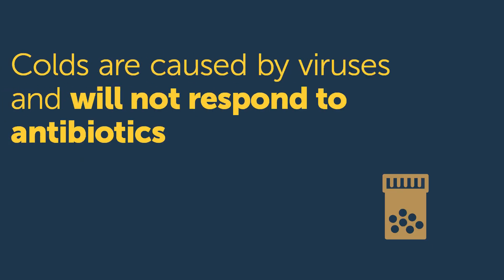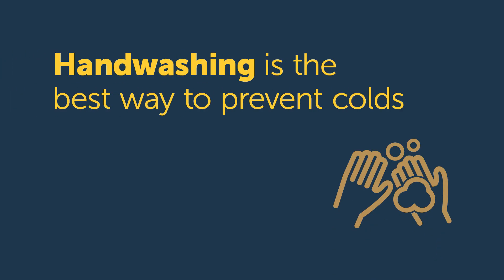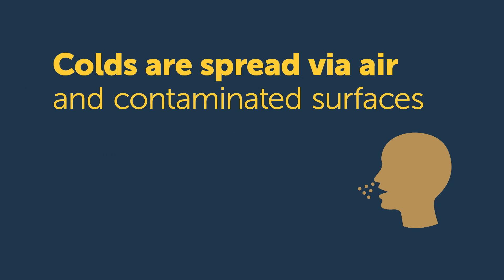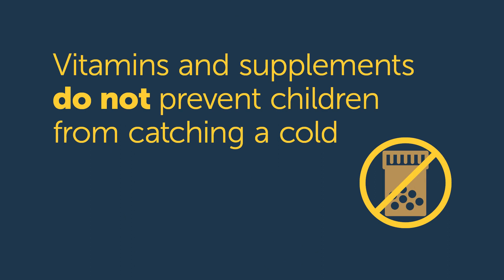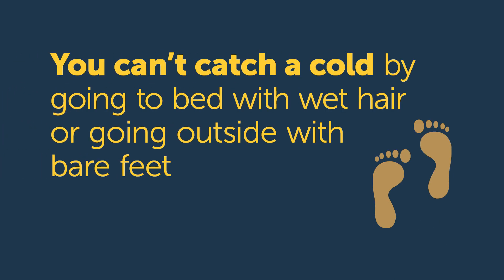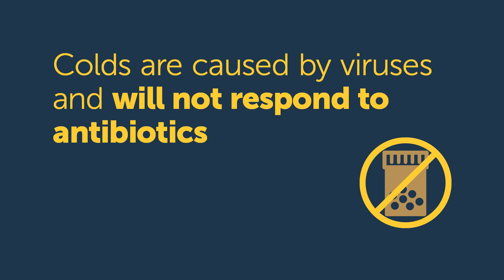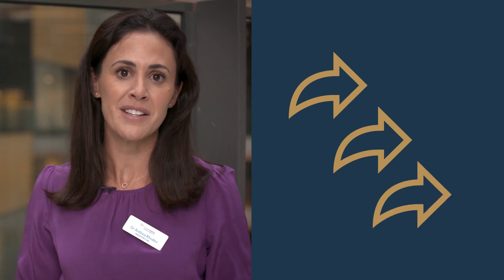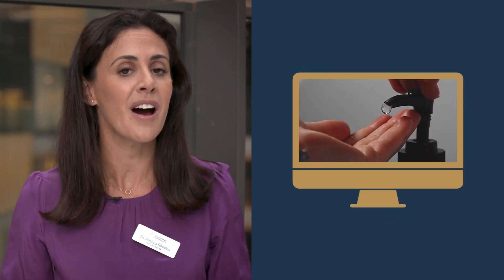Preventing colds: Knowing what works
Many Australian parents are engaging in non-scientific practices in cold prevention according to new findings from The Royal Children’s Hospital National Child Health Poll.

The RCH poll found less than half of parents (46%) know that frequent handwashing is the most effective way to prevent catching a cold. The vast majority of parents are unaware just how common a cold is, with only one in ten parents (10%) knowing a preschool aged child has, on average, at least six colds a year. More than a third (35%) of parents incorrectly believe that children who get more than a couple of colds a year have a weak immune system.